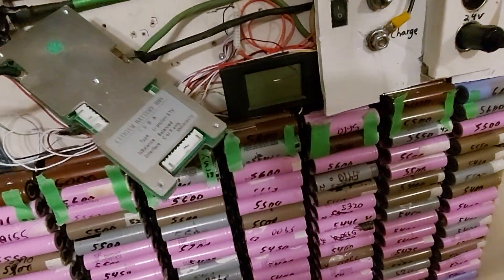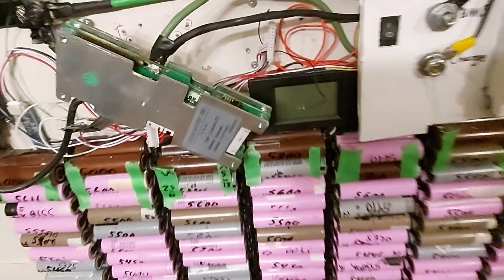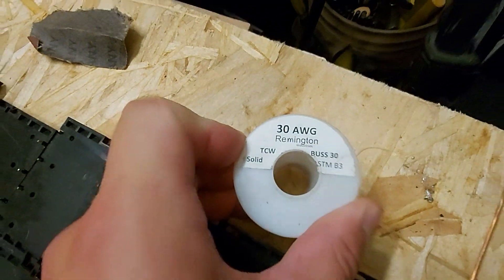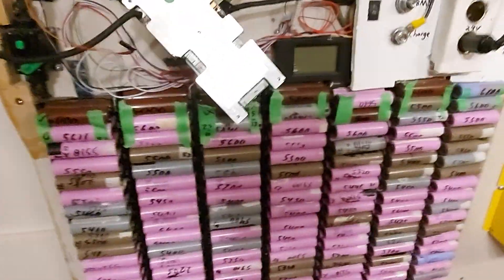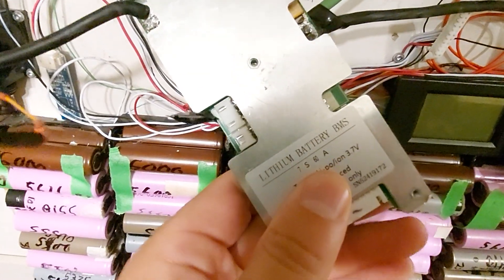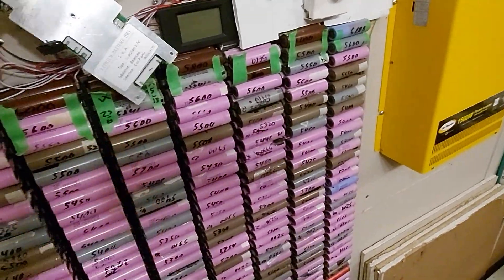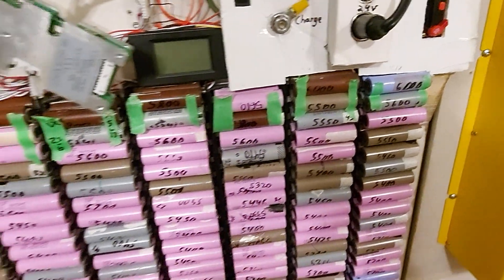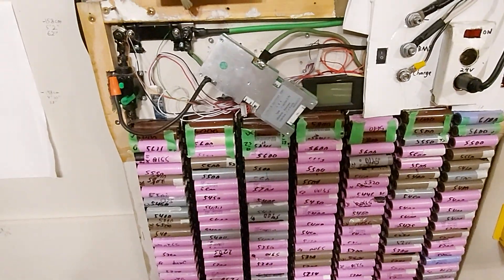chinesium Powerwall bms failure 7s 18650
not a surprise but good to know